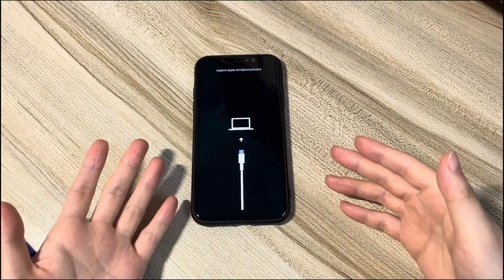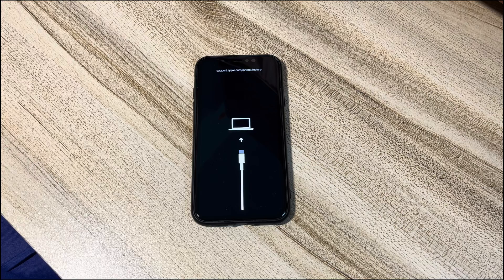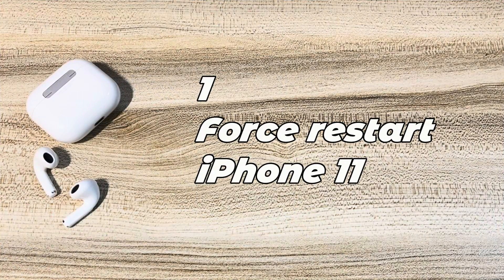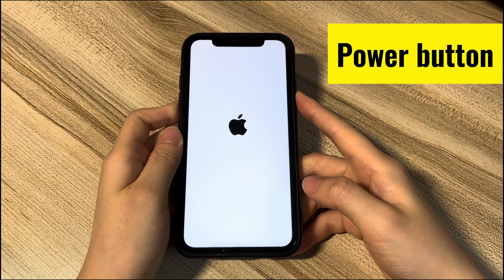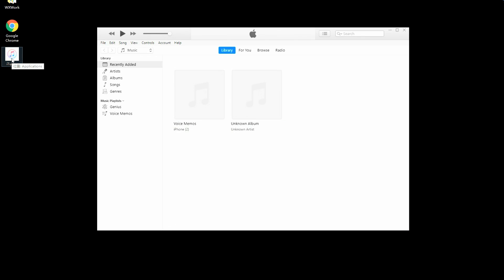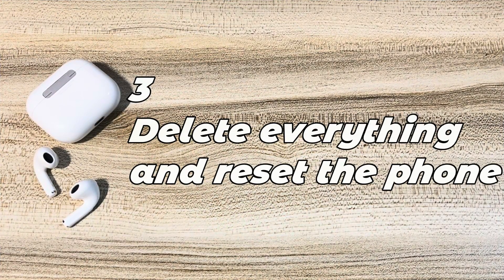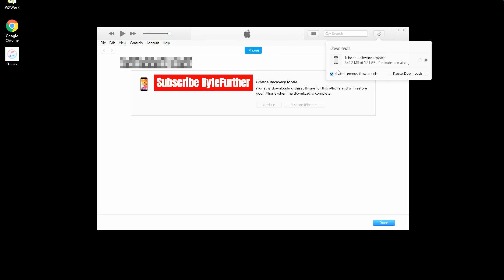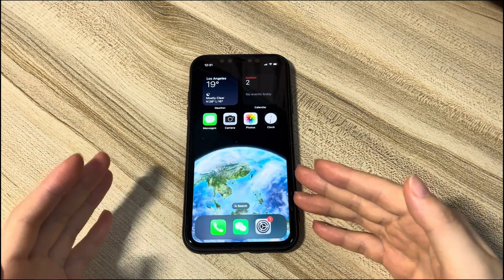How to Fix on iPhone 11 | Stuck at Recovery Mode Screen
on your iPhone 11? Here’s how to fix it. When your iPhone 11 is showing on the screen with connect to computer icon, you’re in recovery mode. This is also called iPhone 11 Restore screen. It could come up when you’re updating the system like iOS 16 and iOS 17 and restoring from backups. When entering and being stuck on the Restore screen, you can’t turn on or turn off your phone.

Getting stuck on the black screen doesn’t mean that’s the end of your iPhone 11. If your device is stuck on the recovery mode after dropping or getting wet, you might need to repair it in Apple Repair store. If not, try the 3 easy & free solutions here to get iPhone 11 or iPhone 11 Pro (Max) out of recovery mode screen.

Timestamps:
1:45 Step 1: Force restart iPhone 11
2:43 Step 2: Get out of iPhone 11 recovery mode with computer
4:00 Step 3: Delete everything and reset the phone

Hope this video can help fix iPhone 11 stuck screen.

Related iPhone 11 or iPhone 11 Pro (Max) fixes:
My iPhone 11 Keeps Turning On and Off by Itself. How Do I Stop It from Shutting Off Randomly?
What to Do If Your iPhone 11 Keeps Restarting Itself Every Few Minutes or Over and Over Randomly
How to Fix Frozen iPhone 11 | Unfreeze iPhone 11 When Screen Freezes & Won't Turn Off or On
iPhone 11 Won't Turn Off | Not Turning Off with Power Button, Frozen Screen, Can't Open Apps, etc.
iPhone 11 Won’t Turn on | Randomly Shut off, Black Screen, Not Turning On aftrer Charging, etc.